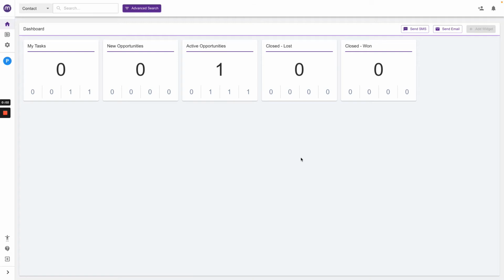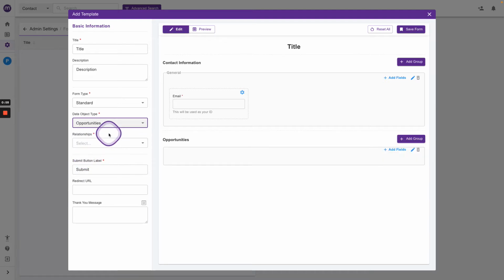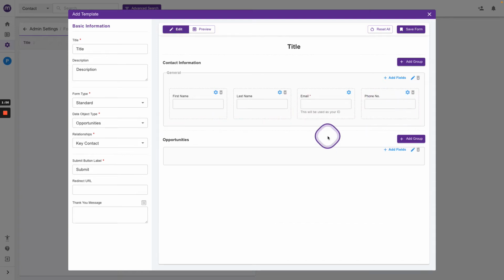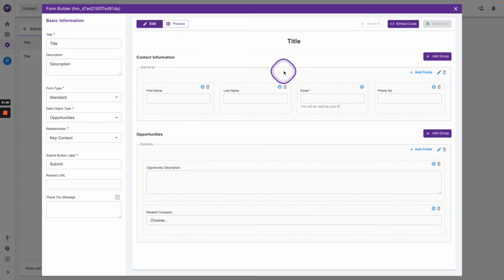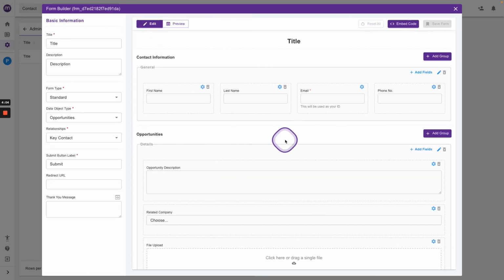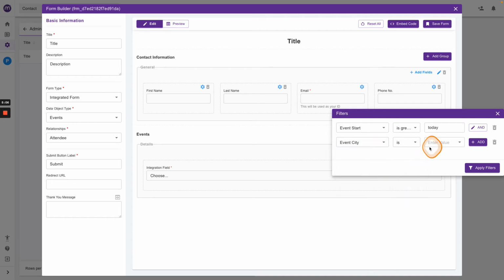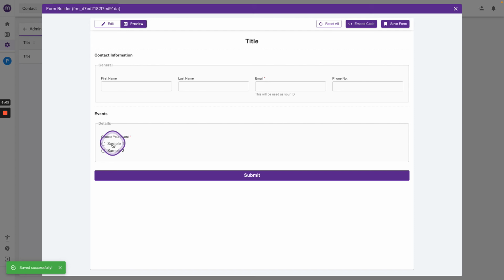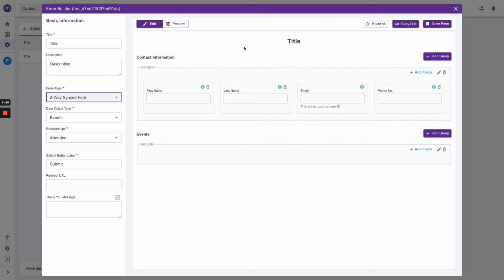Form Builder Overview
An overview of the Macanta Form Builder. Allowing you to create Standard, Integrated and 2-Way Sync Forms